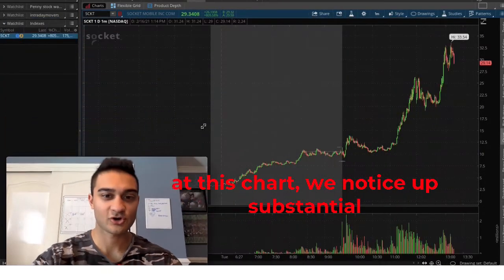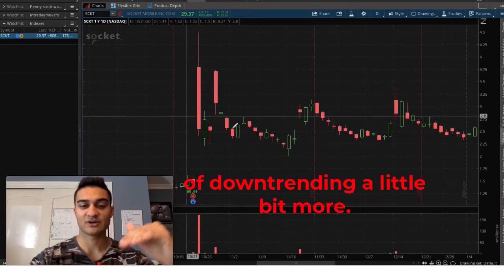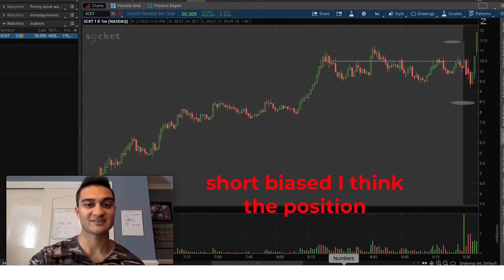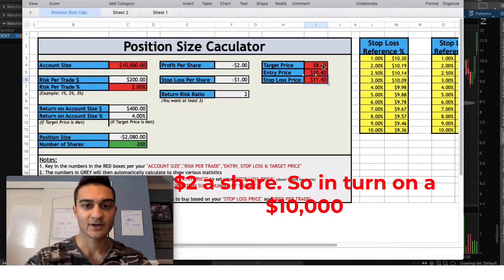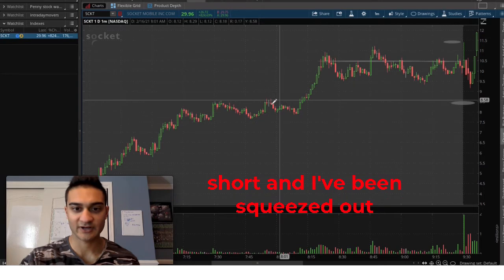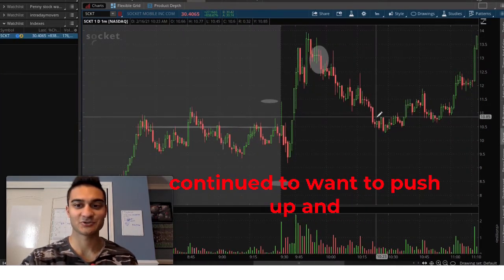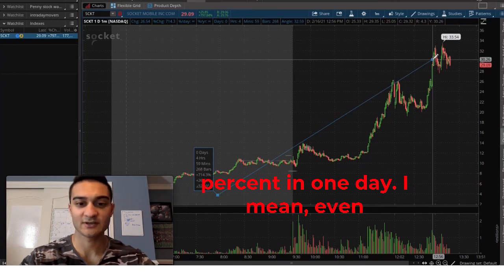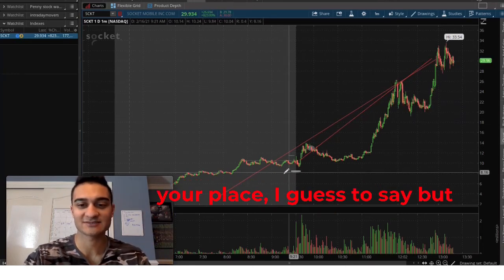How NOT to day trade penny stocks $SCKT -$500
📈✏️ Do More at Friday University
I believe with effort and dedication you can be successful!

🔴Working hard and smart is not enough if not with the proper knowledge and control so I make these videos to educate while sharing. I am not perfect but I do want to make a difference in my life as well as the peoples around me for the better!

With that being said I'm Neal Patharkar the President of Friday University where I teach you what they don't in school.